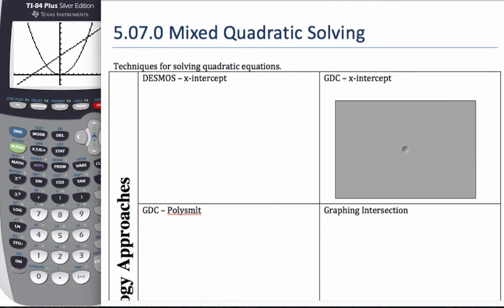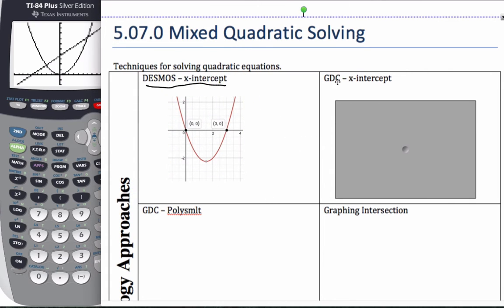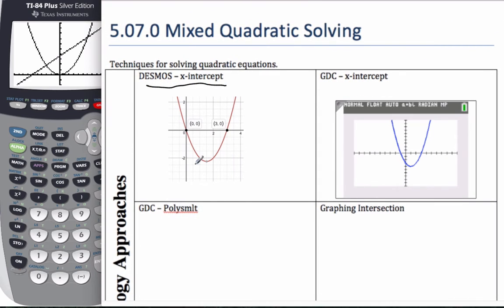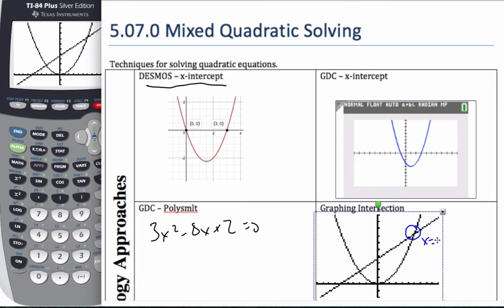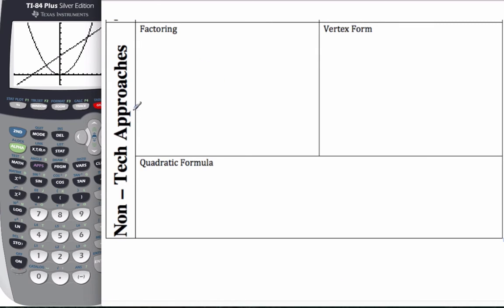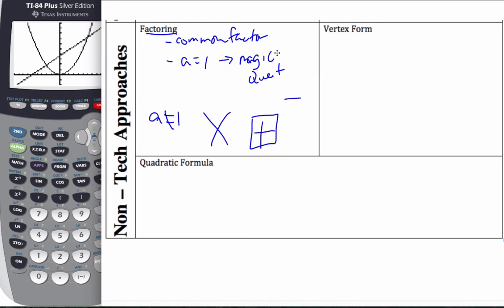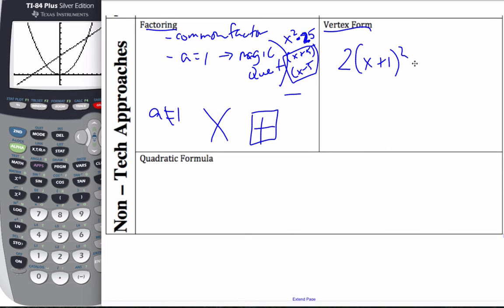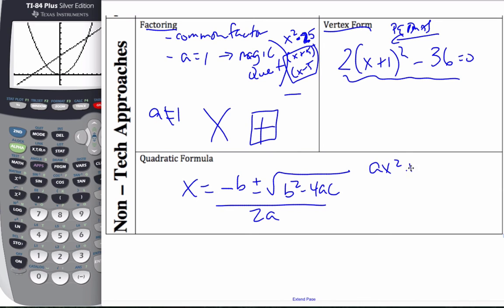5 07 0 Mixed Quadratic Solving Techniques